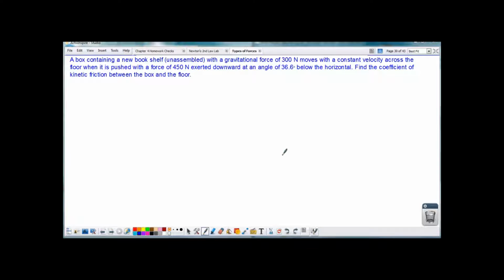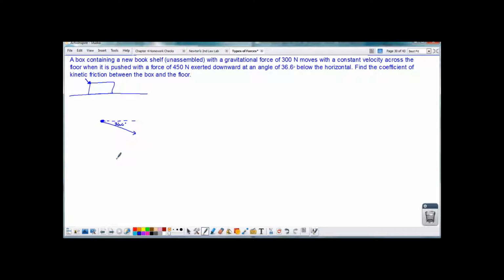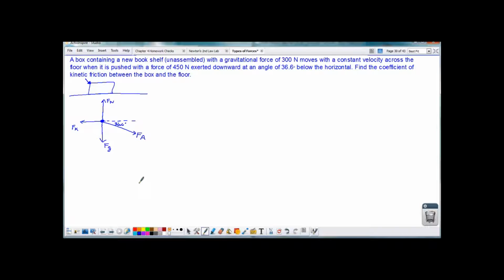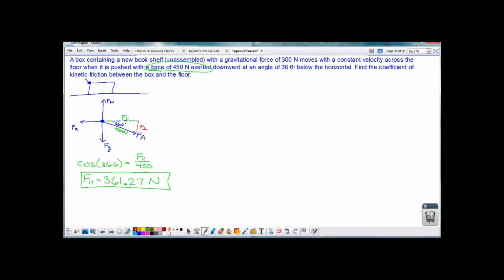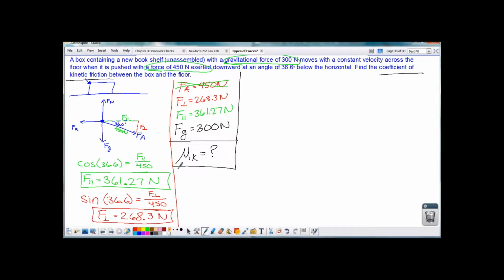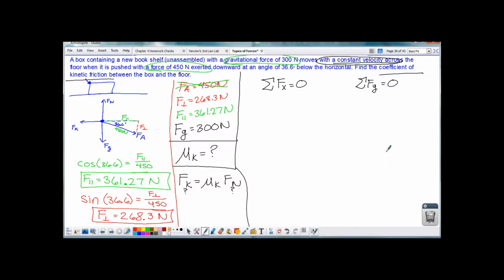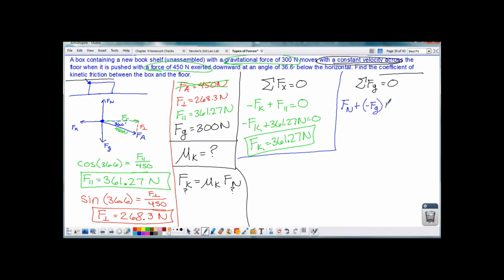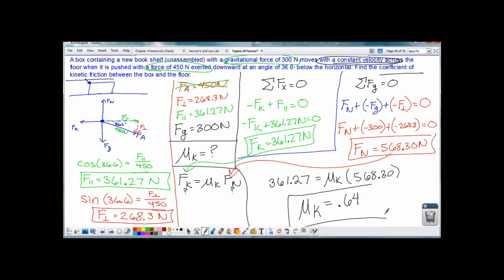Force Problem 8 Equilibrium 3 At an Angle